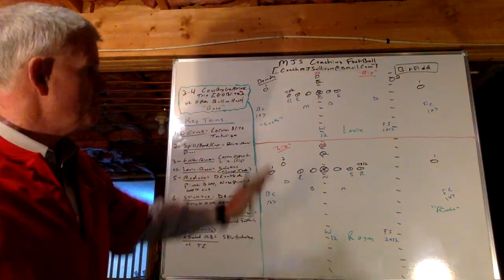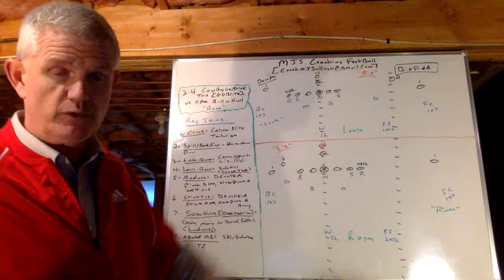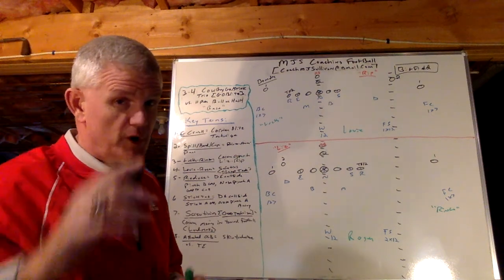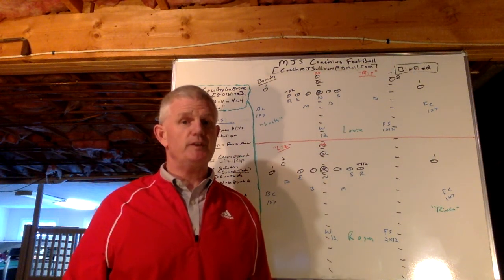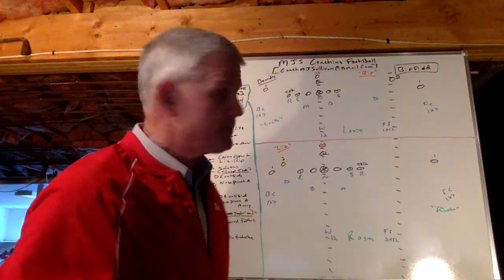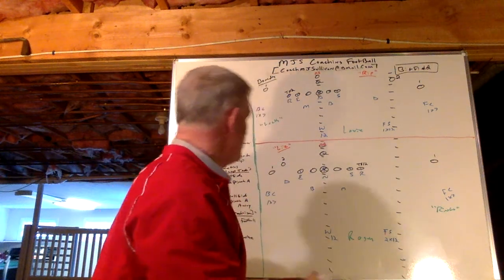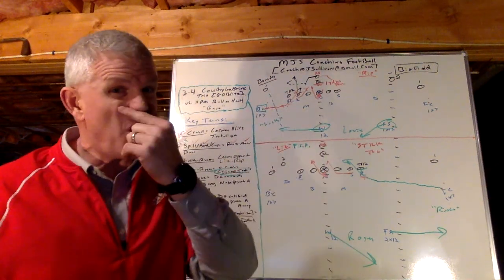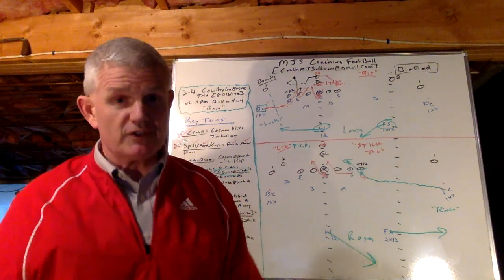3-4 Cowboy Go/Stick [GO Blitz] vs. 11 personnel *Ball on the Hash*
Learn how we blitz off the TE side without changing the C Crasher's technique or rule.